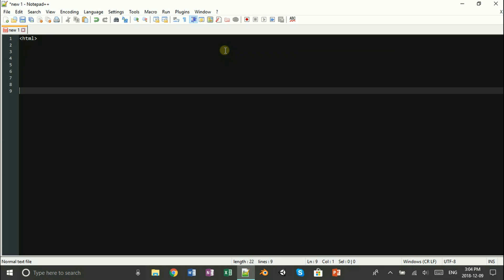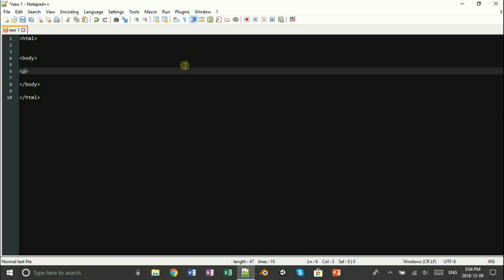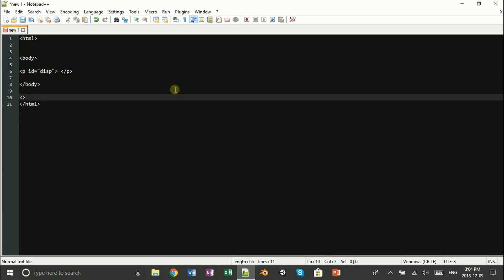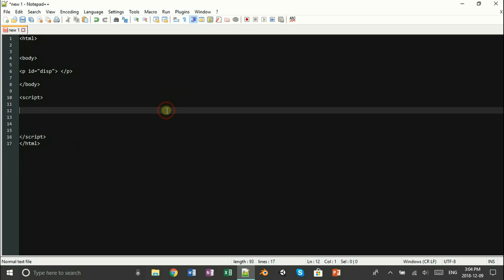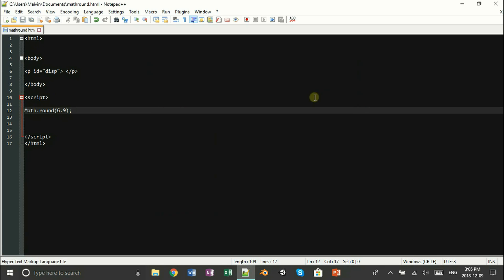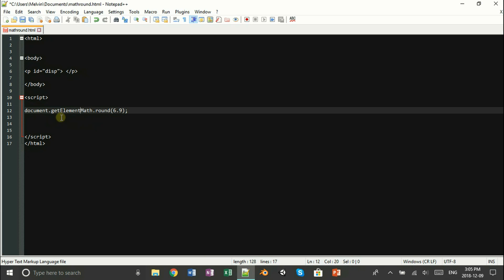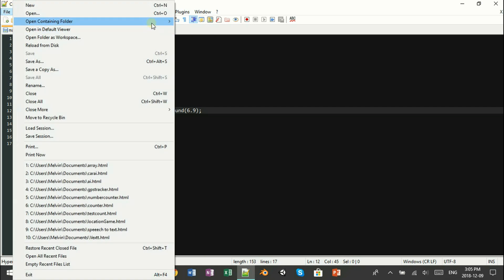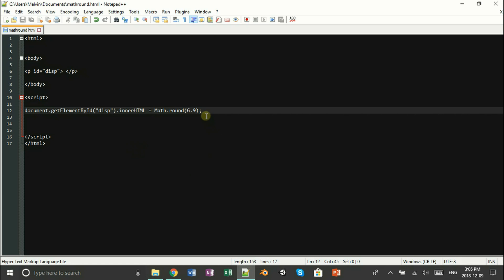How to ROUND a number using JAVASCRIPT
How to ROUND a number using JAVASCRIPT. In this tutorial, I'll be teaching you to round decimal values in JavaScript. Don't worry it's really easy and until next time
RhymBil out.